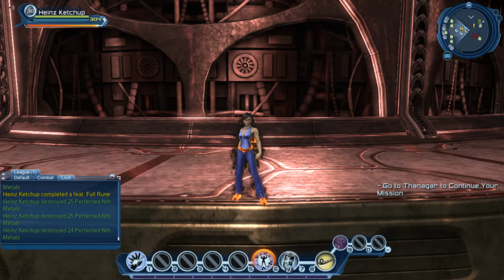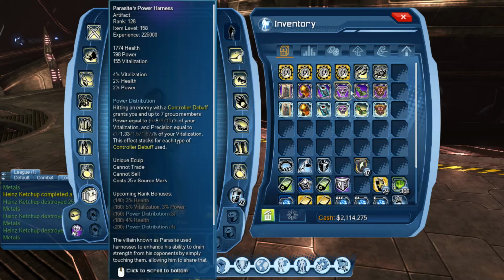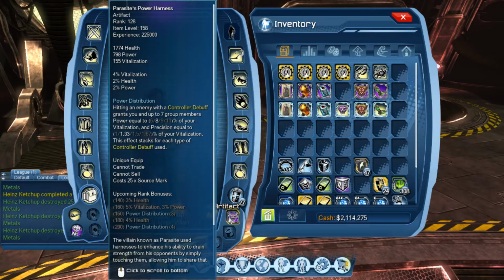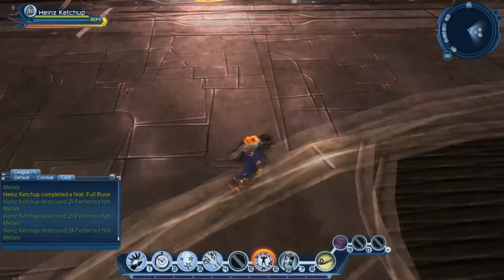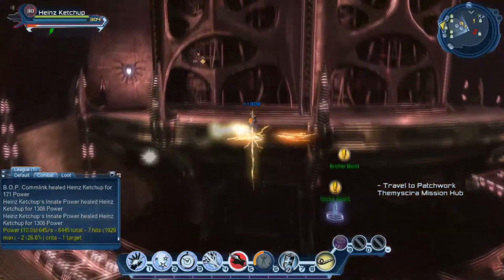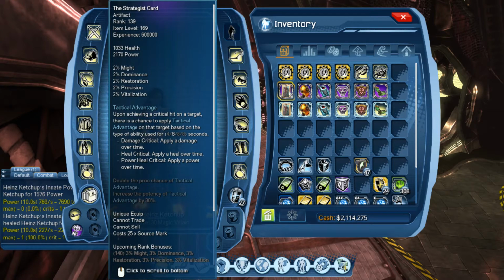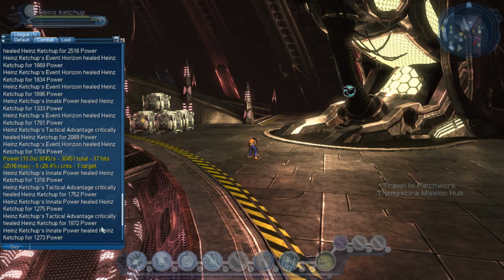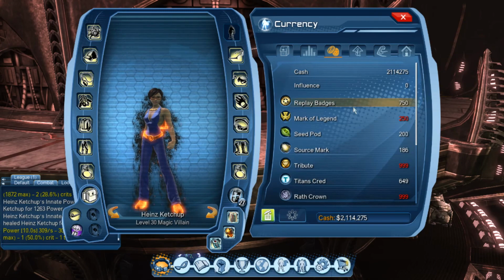DCUO: Controller Artifacts EXPLAINED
questions, ask em below